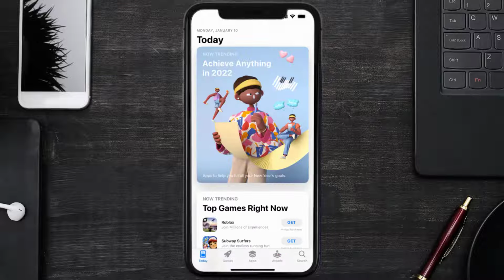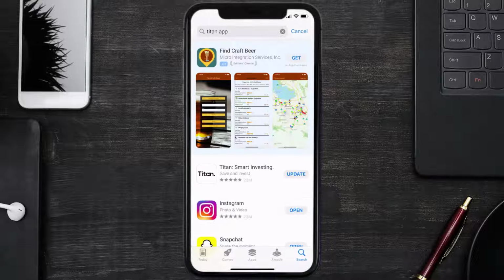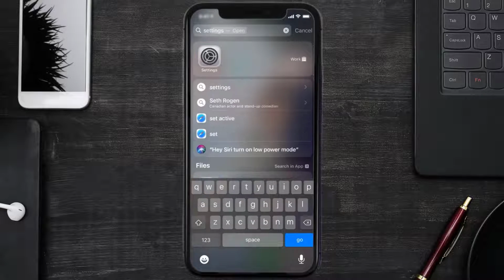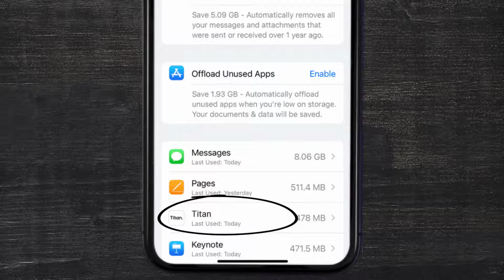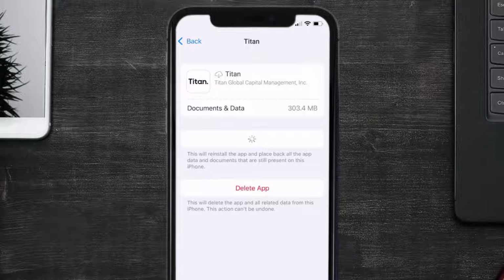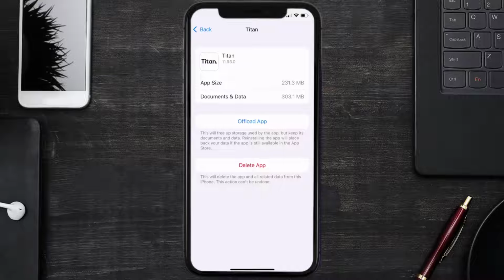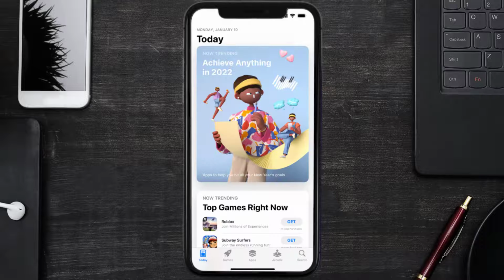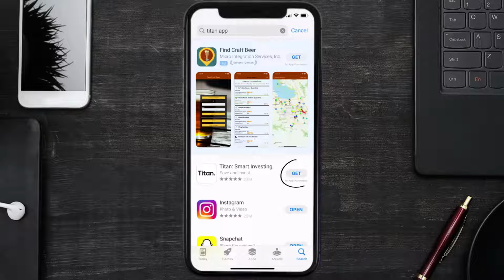Titan App Not Working: How to Fix Titan Smart Investing App Not Working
In this video, I'll show you How to Fix Titan Smart Investing App Not Working. This is the easiest and fastest way to Fix Titan Smart Investing App Not Working. Make sure you watch until the end of this video to find out How to Fix Titan Smart Investing App Not Working on ios. These methods work on iOS 11 as well as iOS 12, iOS 13, iOS 14, iOS 15 and iOS 16. Hope you enjoy!

Video Parts:
00:00 Intro: How to Fix Titan App Not Working
00:07 1.Solution: Update Titan Smart Investing App
00:27 2.Solution: Clear Titan App cache files
00:57 3.Solution: Delete and Reinstall Titan Smart Investing App
01:19 Outro: Ending